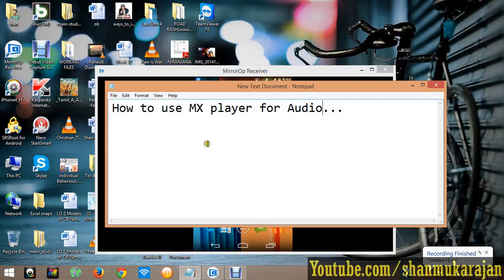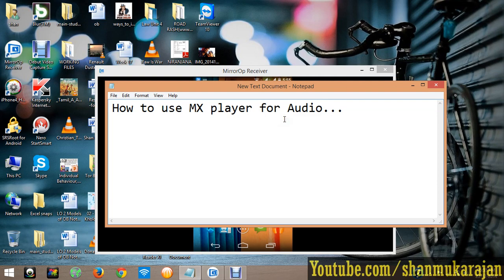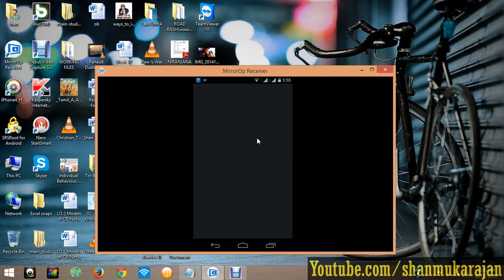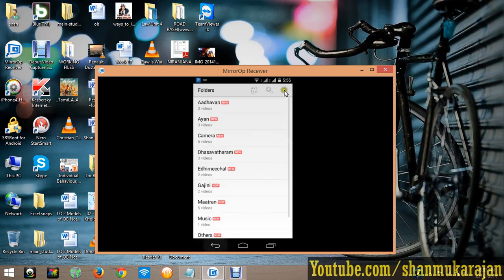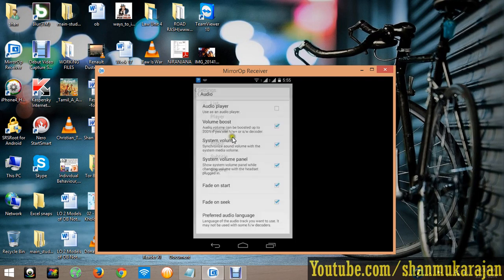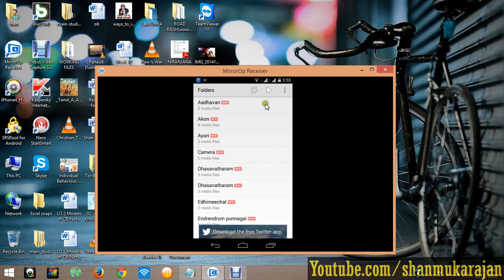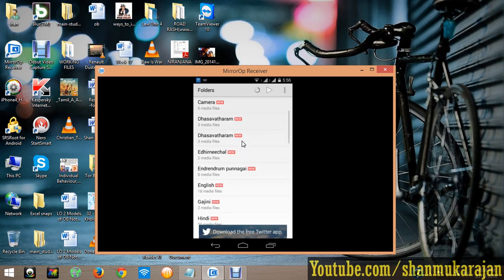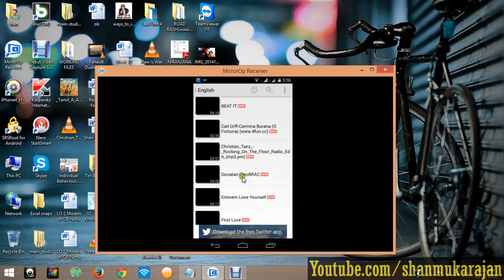Use MX player for Audio | Android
This video for Playing Audio Files in MX player, because most of the people dont know it supports audio files...